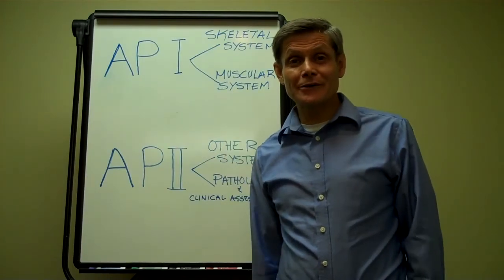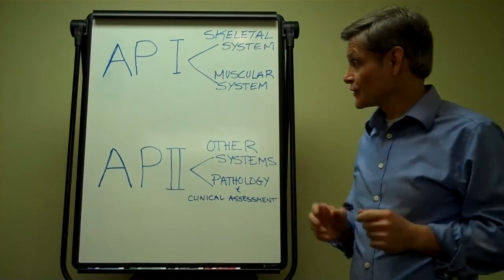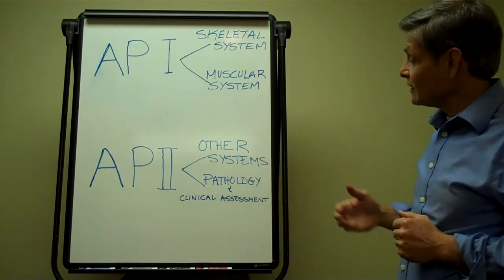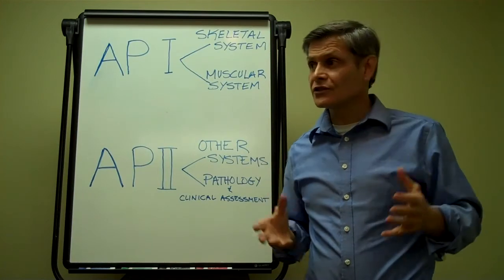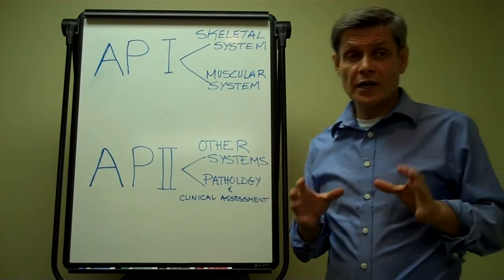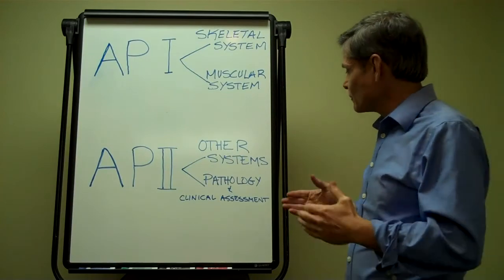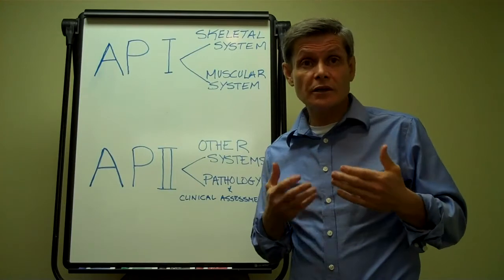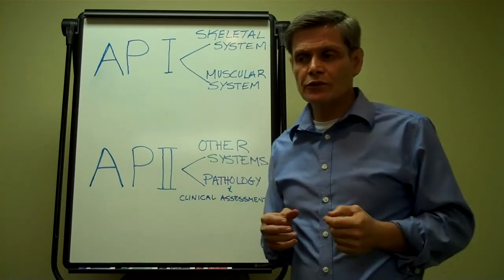ASHA Overview of Anatomy + Physiolgy I + II